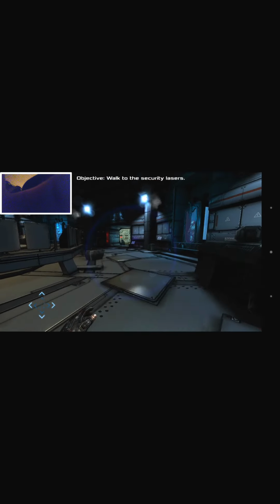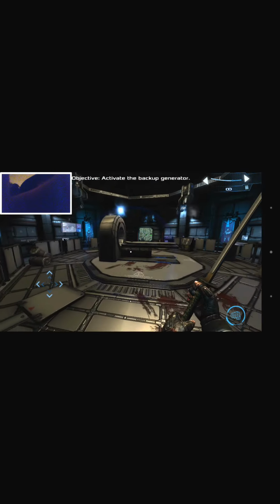Dead affect 2 ep 1/walk-through